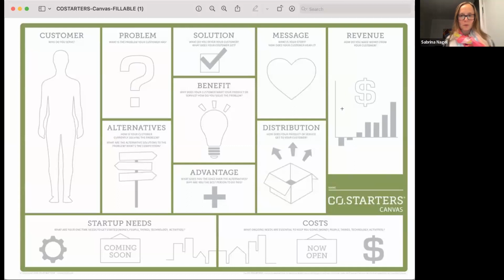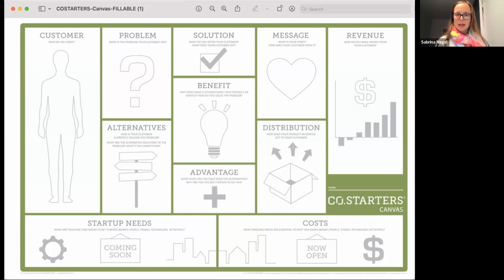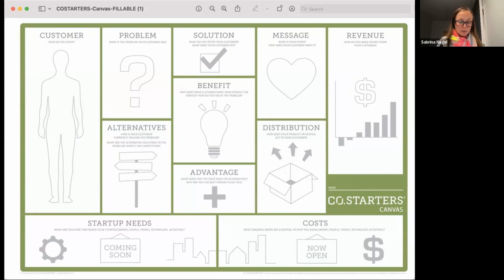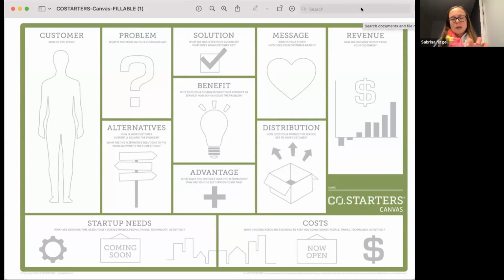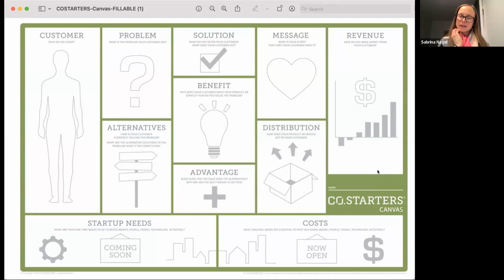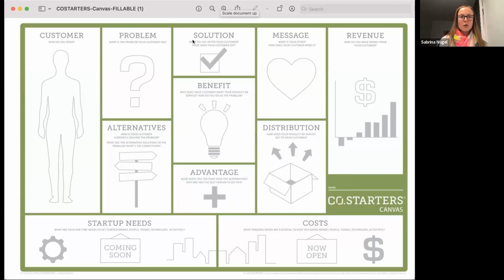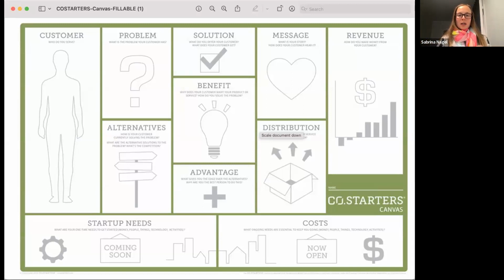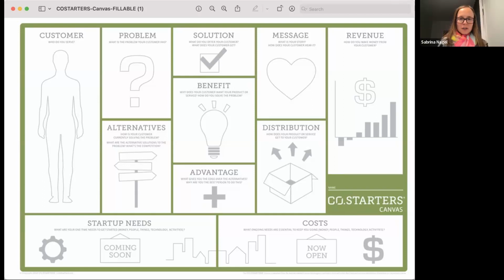Co.starters One page Business Canvas Webinar 3 July 2023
Join us as we go through the Co.starters Business Canvas and how to use it as a business planning tool for your business.

For more information on the 10-week Co.starters course being run in Australia go